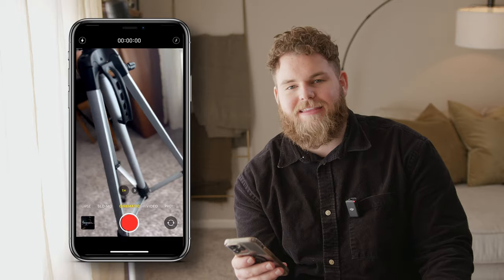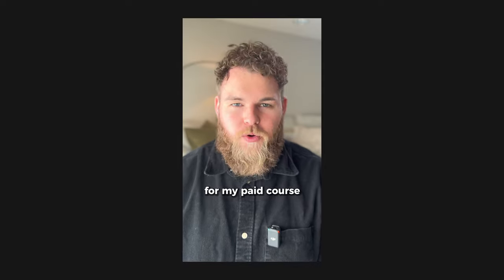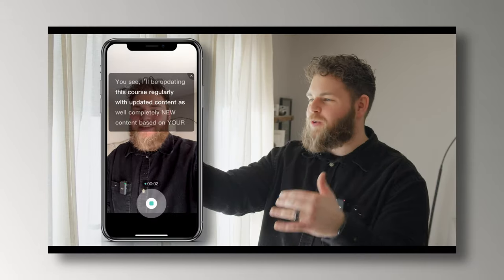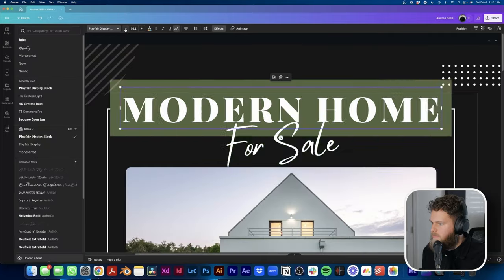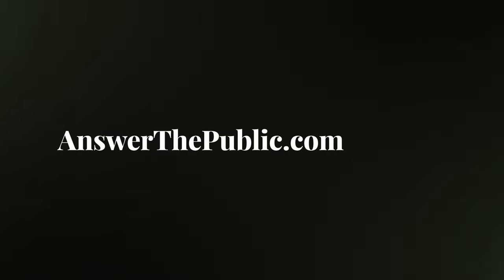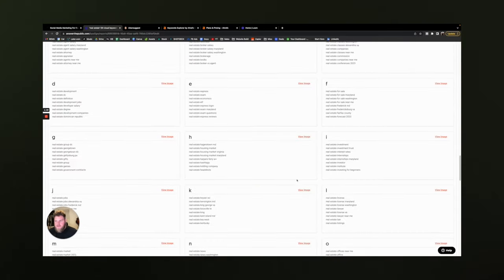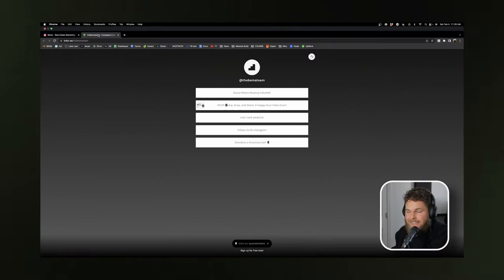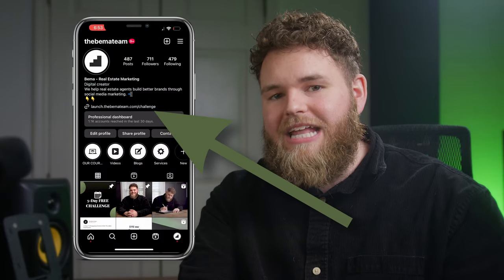Top 5 FREE Content Creation Tools For Real Estate Agents in 2023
If you're looking for free content creation tools to help promote your real estate business, then you've come to the right place! In this video, we'll share with you the top 5 free content creation tools that real estate agents can use to promote their businesses online.

From creating Instagram Reels to designing social media graphics, these tools can help you generate more leads and build stronger relationships with your potential clients. By using these tools, you'll be able to reach new potential clients and grow your real estate business!

00:00 - A Common Misconception
00:16 - Content Tool #1
00:41 - Content Tool #2
00:57 - Content Tool #3
01:19 - Content Tool #4
01:45 - Content Tool #5
02:07 - Your Next Steps!
02:25 - FREE Social Media Training!